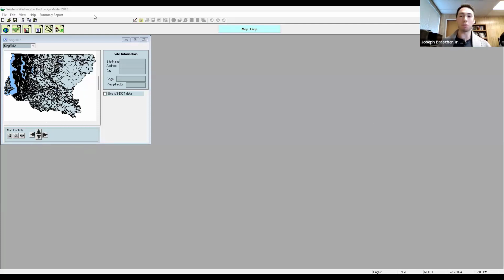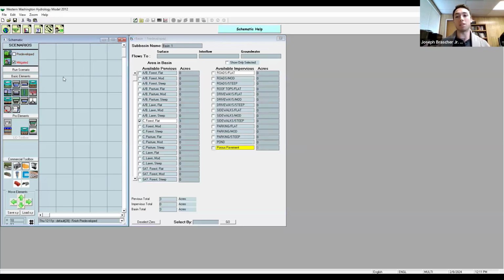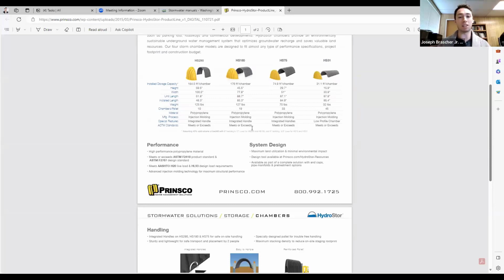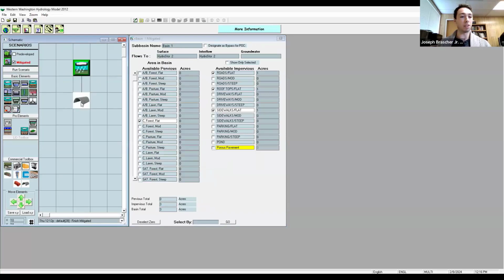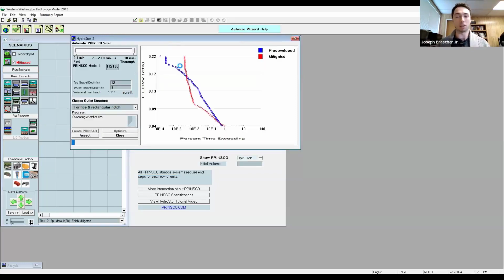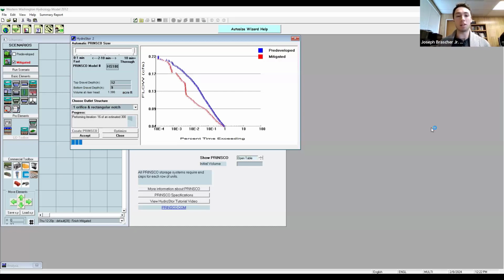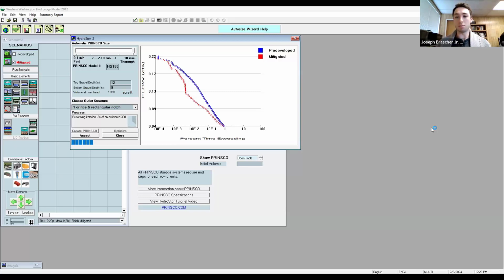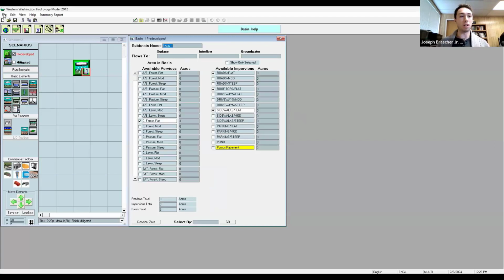Live WWHM 2012 Workshop | PART 2 MODELING